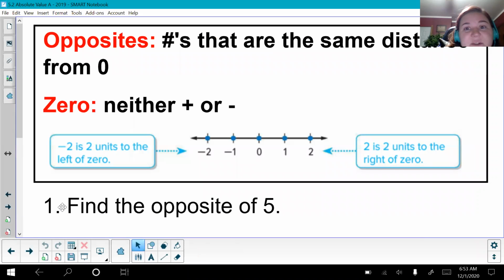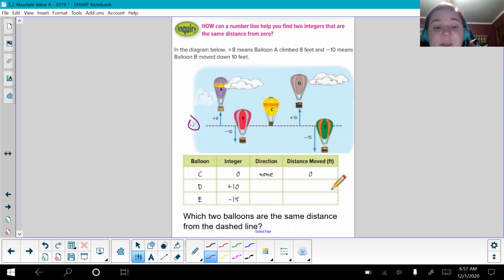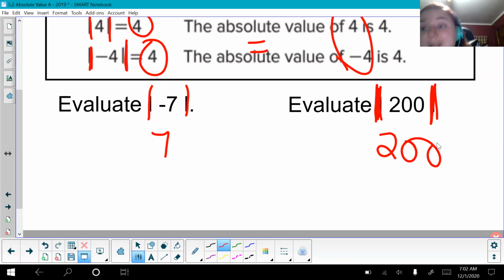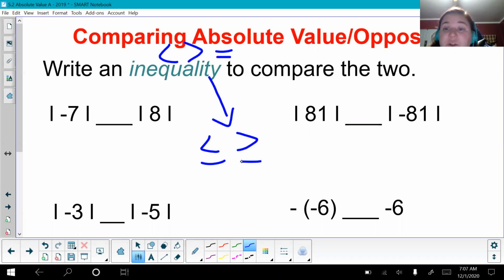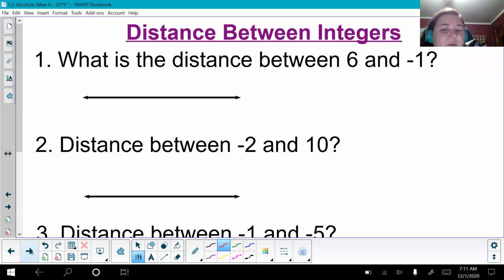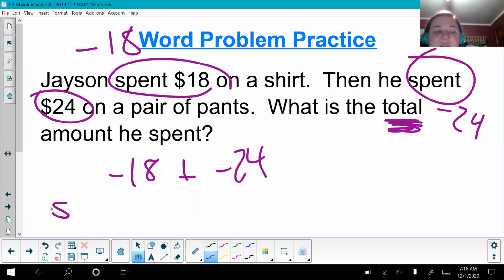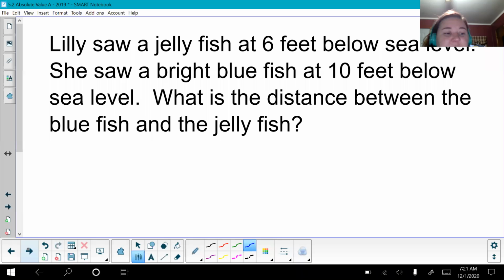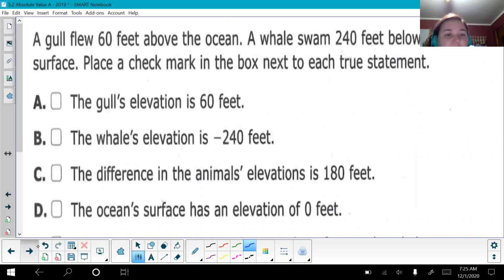Absolute Value and Opposites - Mrs. Edwards